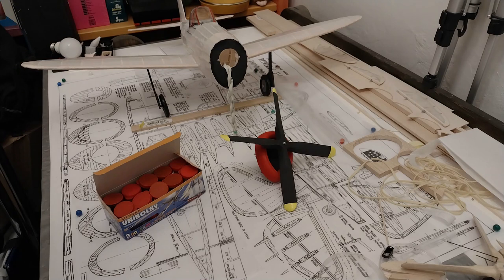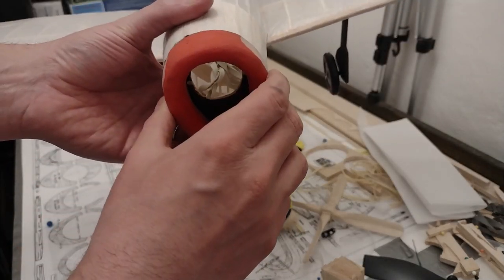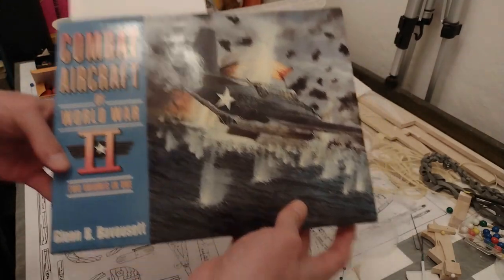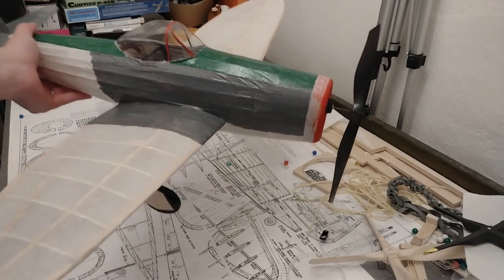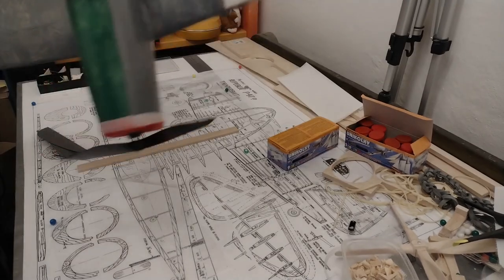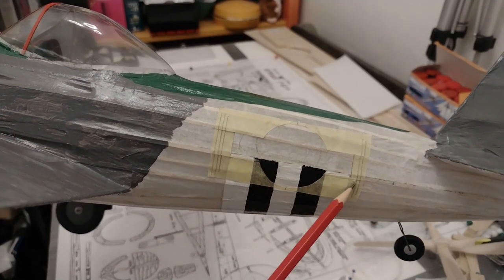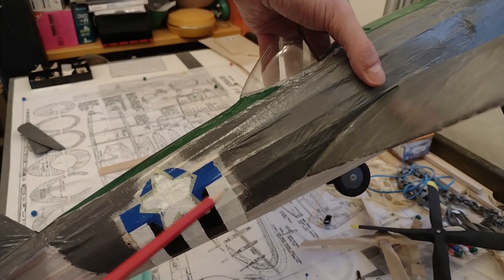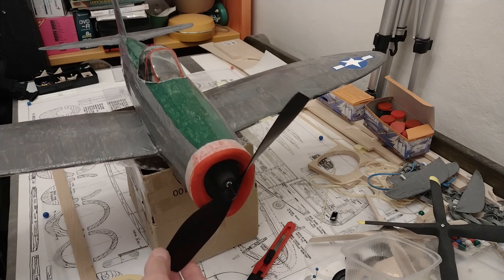15 Balsa P47 Painting and markings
How to paint the American star so that it looks good?
A bigger challenge than expected. The whole painting process is much more challenging than expected.